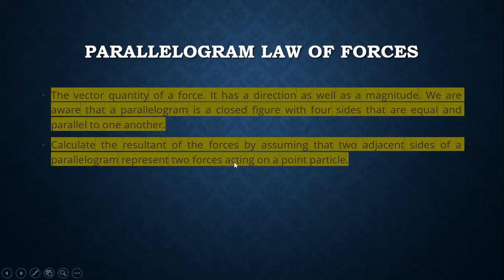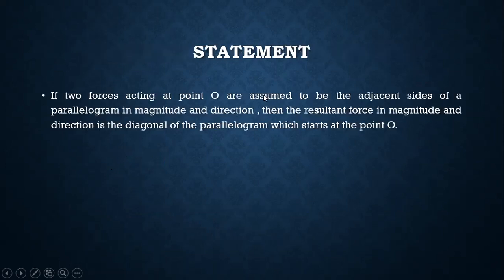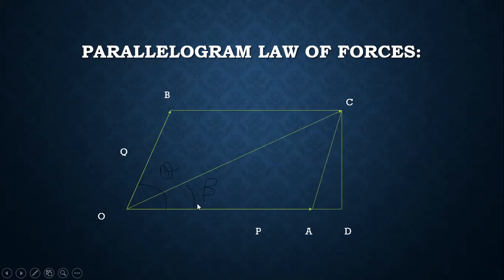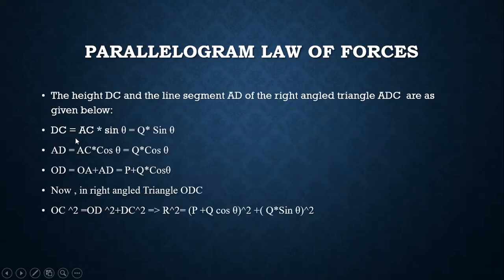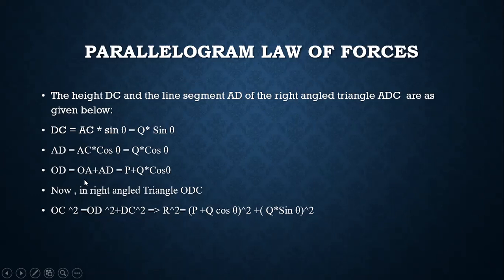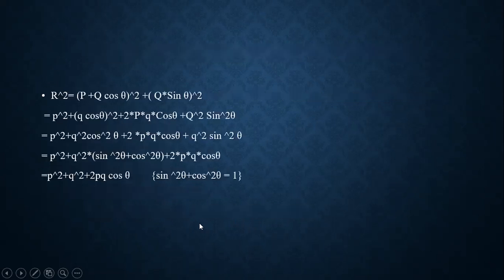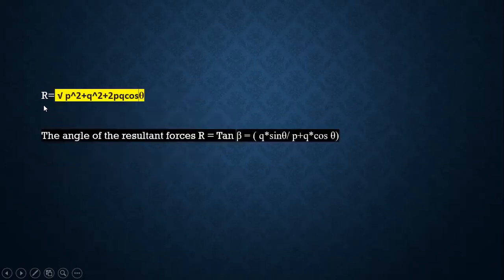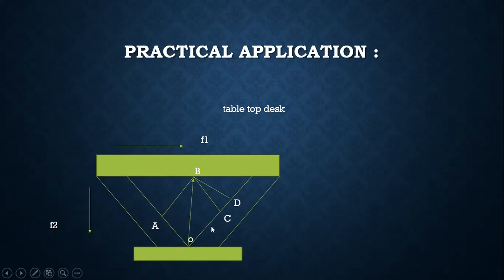em module 4